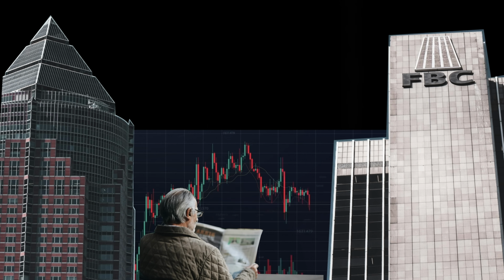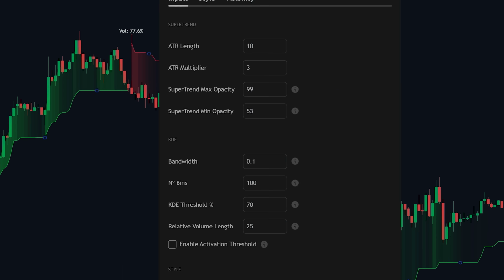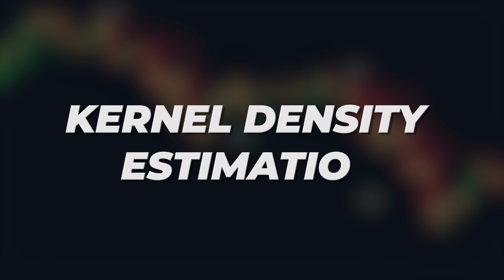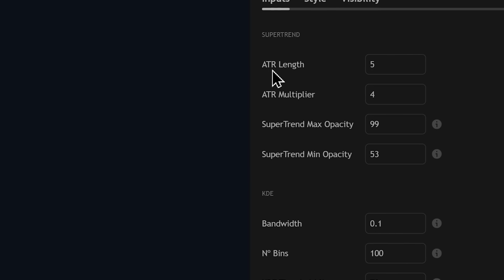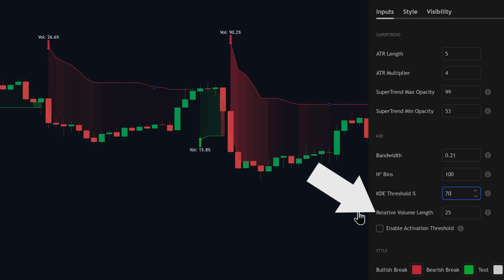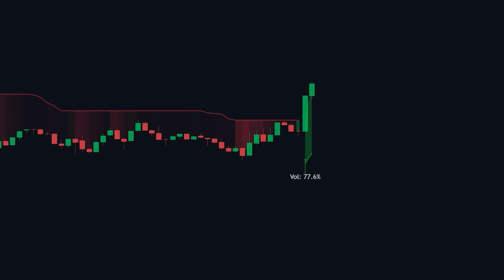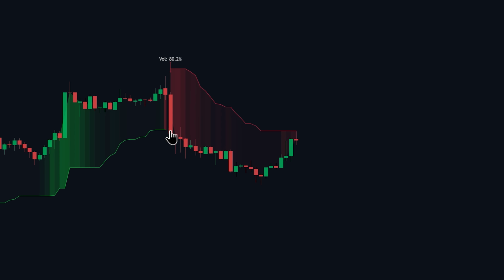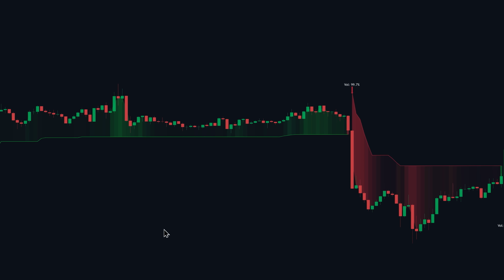This Indicator Gives BUY & SELL Signals Only When Volume Is Real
Tired of getting trapped by fake SuperTrend flips on BTCUSD? 😤 In this breakdown, we explore SuperTrend + Relative Volume (Kernel Optimized) — an advanced twist on the classic SuperTrend that filters weak breakouts using a KDE % probability engine. Instead of treating every flip equally, this tool analyzes historical break behavior and relative volume to estimate whether a move has real conviction 📊. You’ll learn how KDE %, ATR settings, bandwidth, and thresholds work together to confirm stronger trend shifts and avoid low-quality signals. If you want cleaner entries, smarter confirmations, and fewer whipsaws, this probability-based trend filter is a game changer 🚀